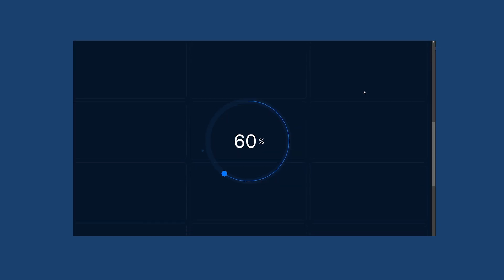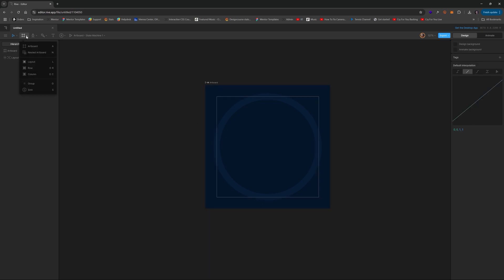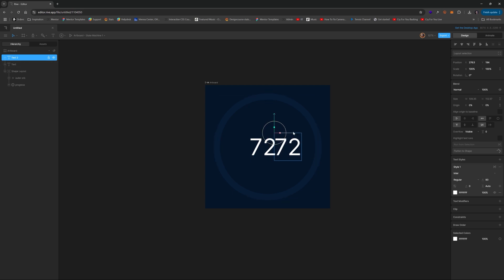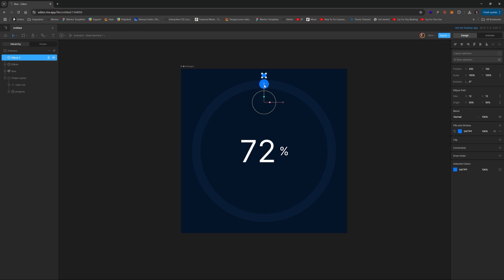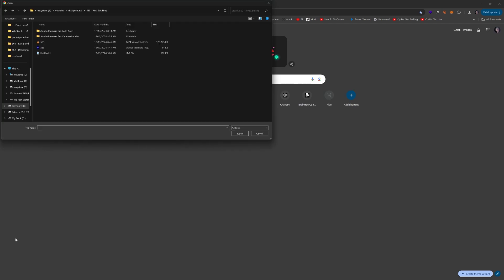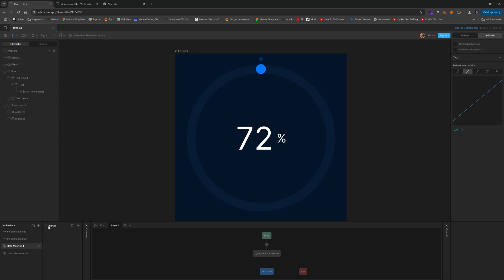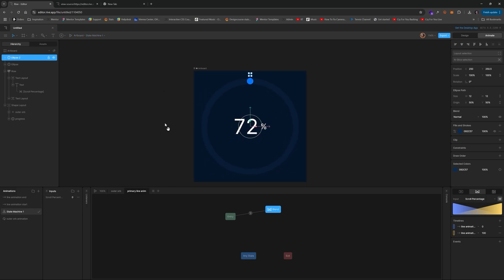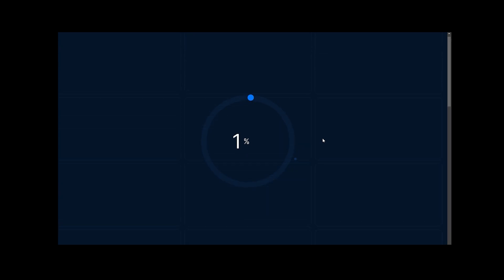Build a Scrolling Progress Bar in Rive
-- Today, I'm going to show you how to utilize Rive to build out a radial progress bar. This is part 1. In part 2, we'll use Cursor to realize this Rive project on the web and make it fully functioning (coming in a few days).